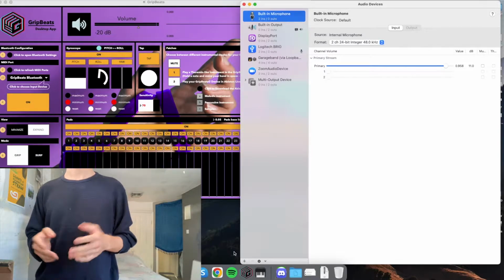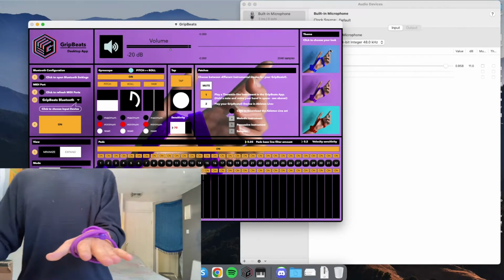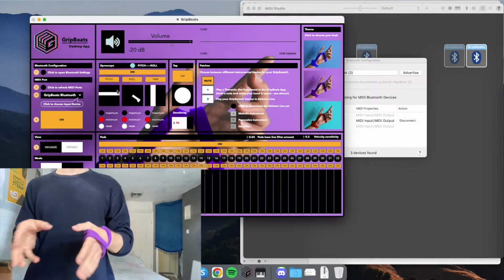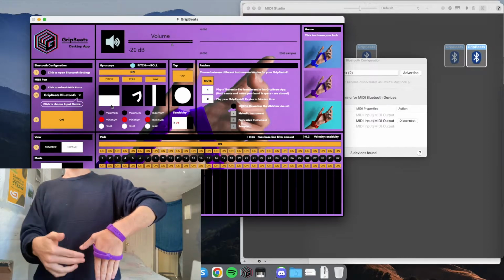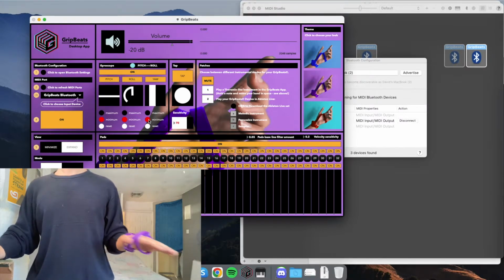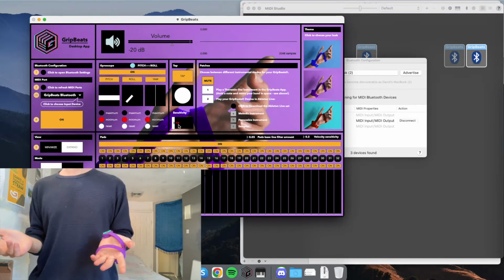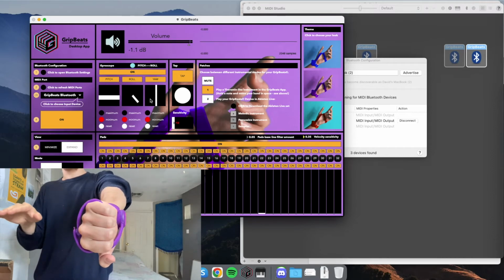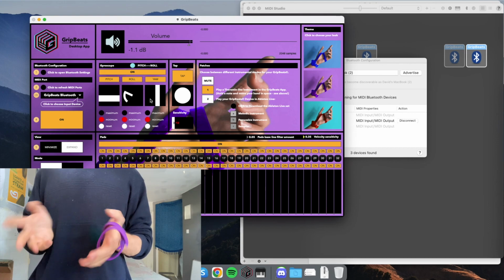Defining Parameters & The GripBeats® Theremin | The GripBeats® Desktop App | Getting Started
Download the GripBeats® Desktop App and get making music!